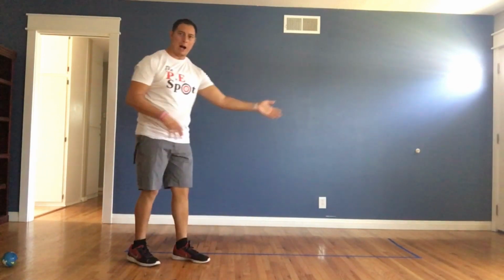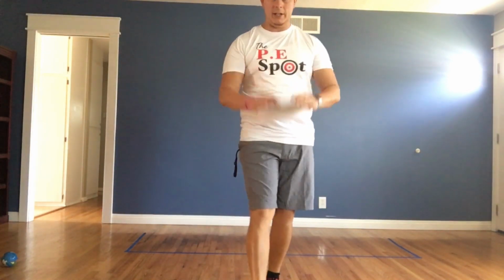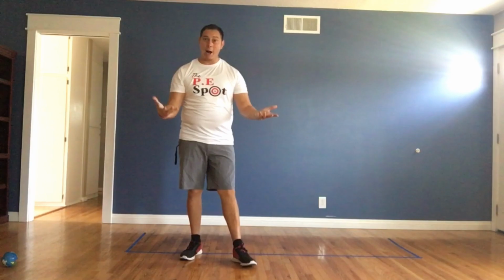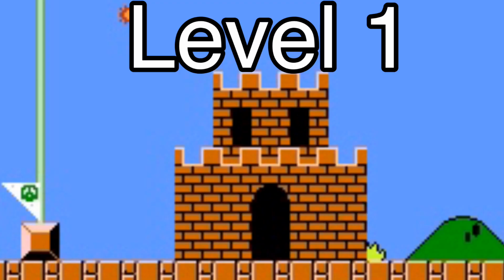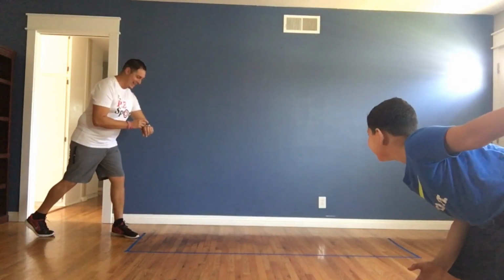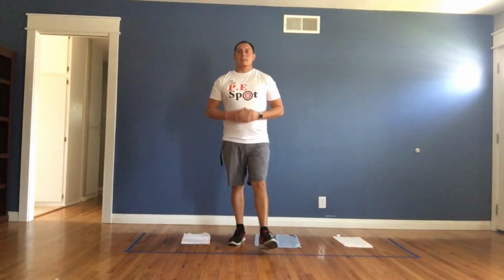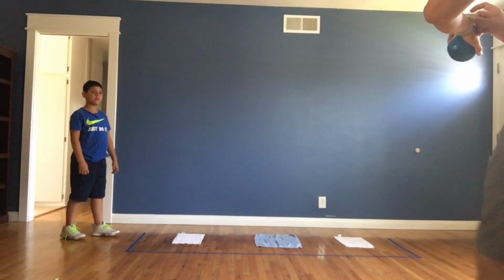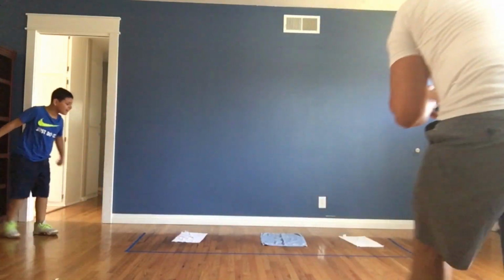DIY PE Games | Physical Education at Home: Super Mario Brothers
In this video I discuss and demonstrate the fun DIY PE games "Mario Brothers."
In this fun DIY PE games students will focus on their kicking, throwing, accuracy, strategy, and more. Students will need to roll/kick a ball at a moving target. This fun DIY PE game has 3 different levels, and is fun for all ages. This is a fun DIY PE games activity that will have all students engaged, and having fun.

Materials Needed:
Tape/Chalk
Ball

Are you interested in sharing ideas and resources with other educator? Join The PE Spots Facebook group:

If your enjoying the videos and would like a digital copy of lesson plan(s) please feel free to

If you are interested in optimizing your videos to reach more people on YouTube try out Tubebuddy.com or download the free app.

Take care,
Mr. Garcia